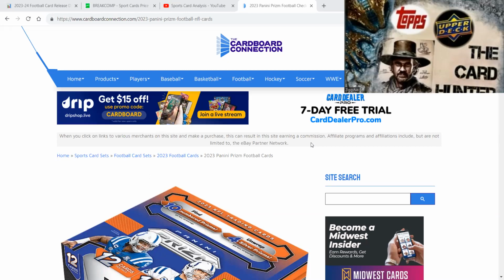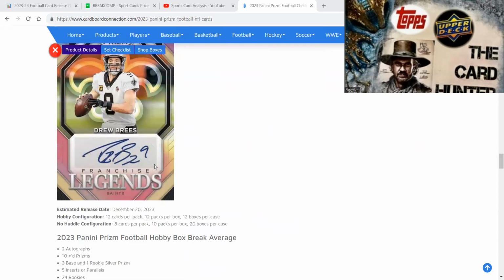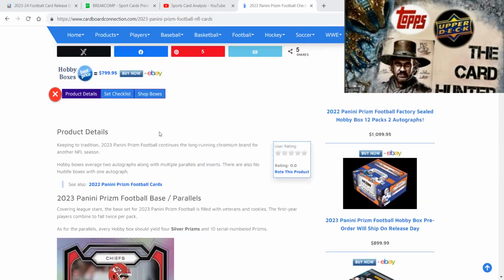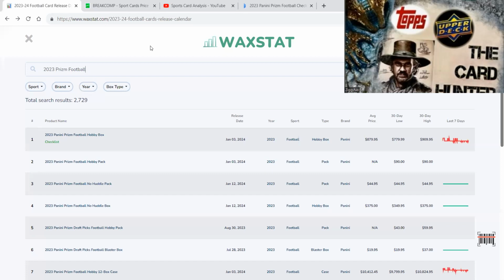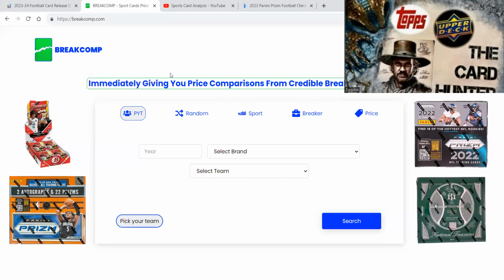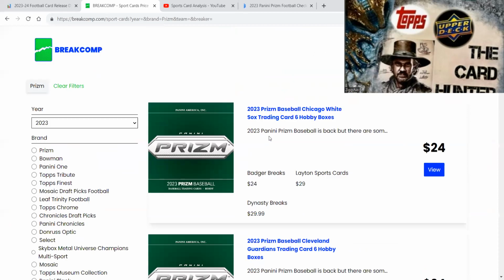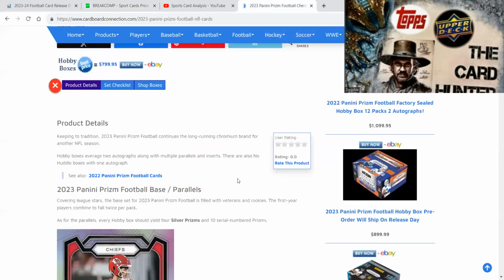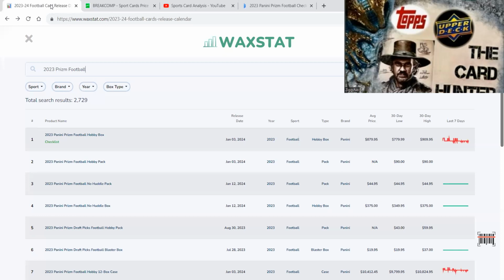The Card Hunter - Research Tools - WaxStat / BreakComp / Analysis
Great Youtube Channel @sportscardanalysis for breaking down hits with simulated breaks.